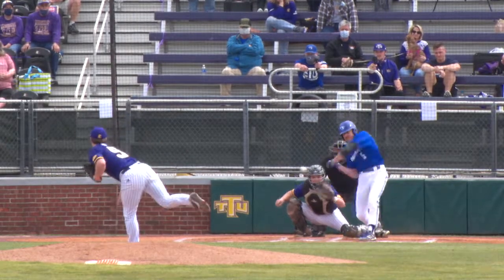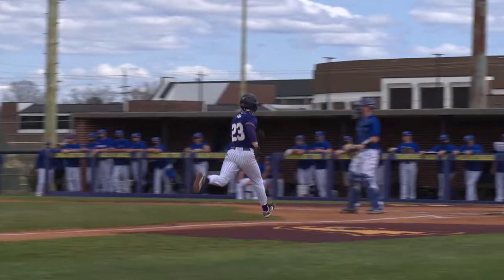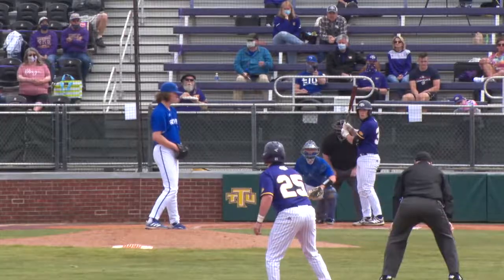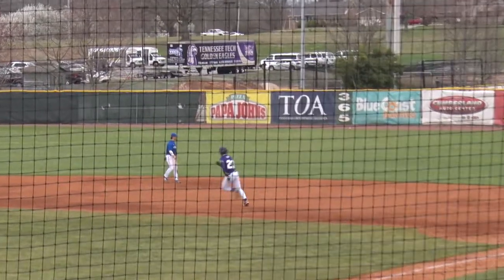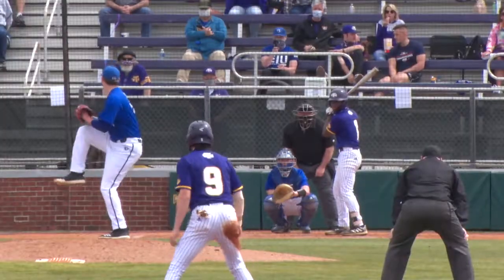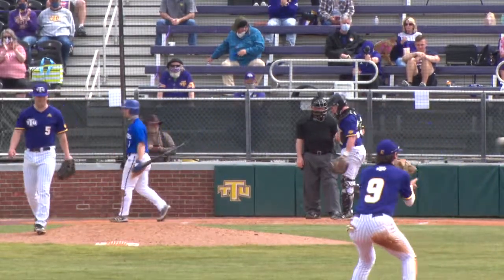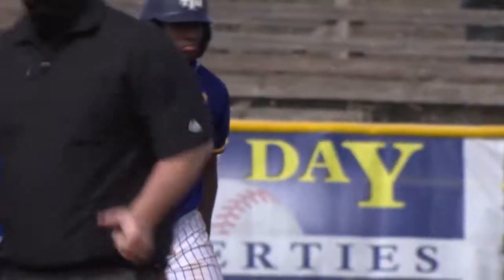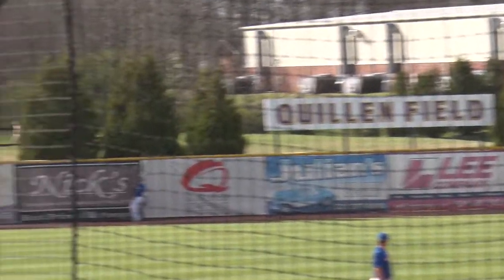Highlights: Tennessee Tech Baseball vs Eastern Illinois (Game 3) 3/21/21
FINAL:
Eastern Illinois- 1
Tennessee Tech- 9